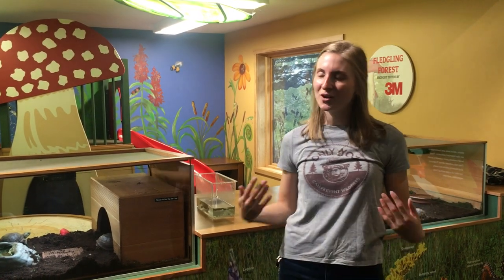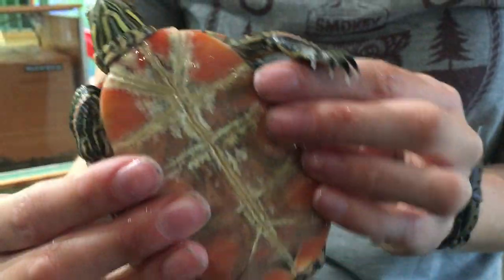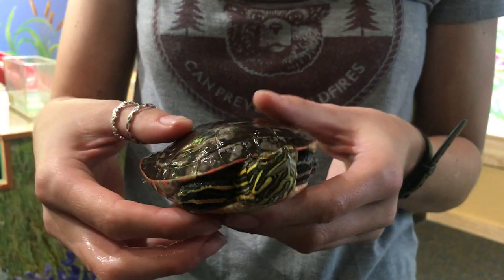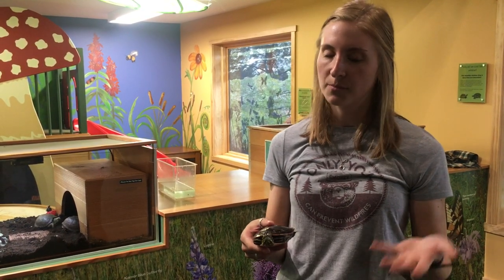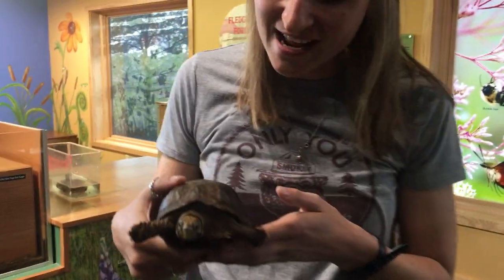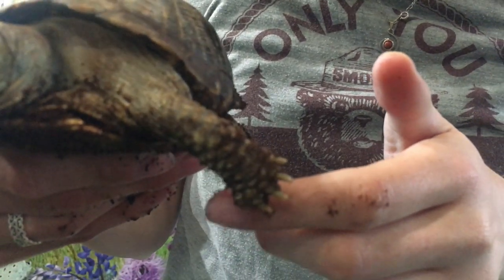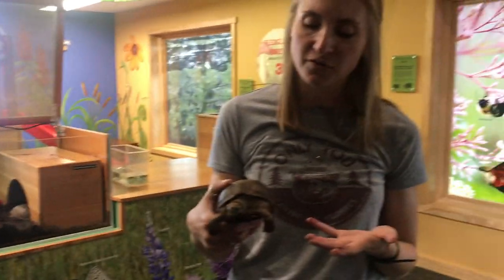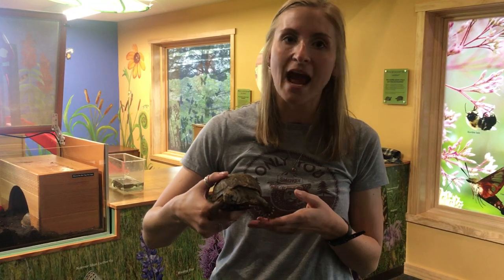Painted vs. Box Turtles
Join Naturalist Megan Giefer and meet two more of our animal ambassadors! Learn the differences between two special of turtles the painted and the box turtles.